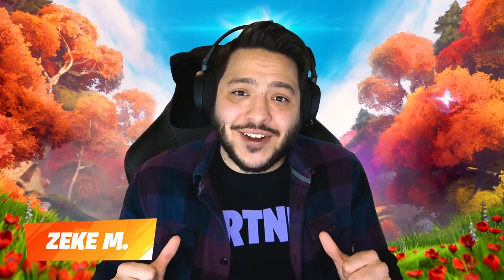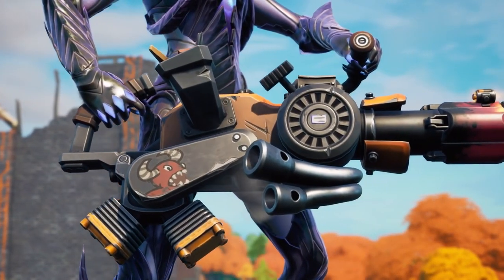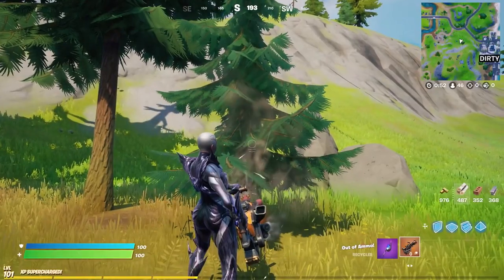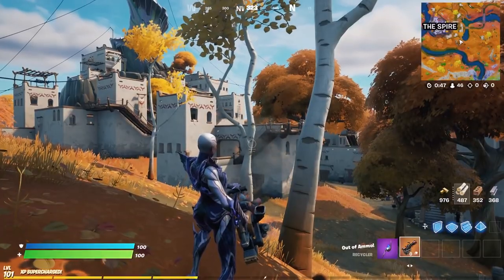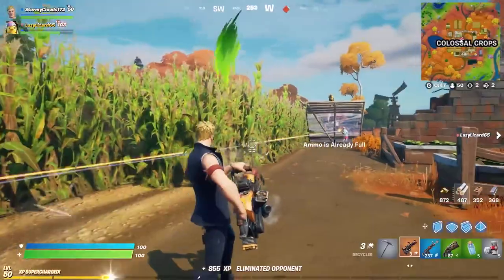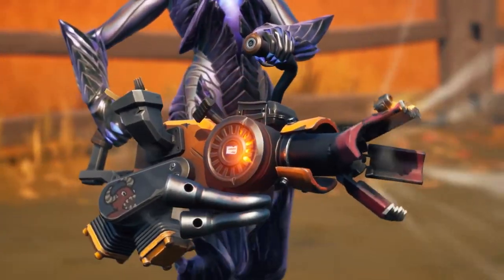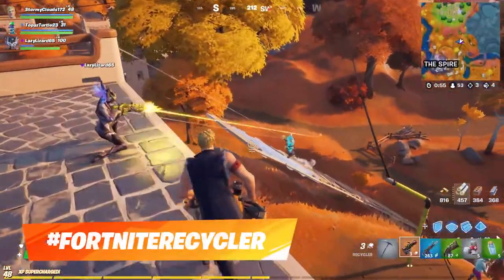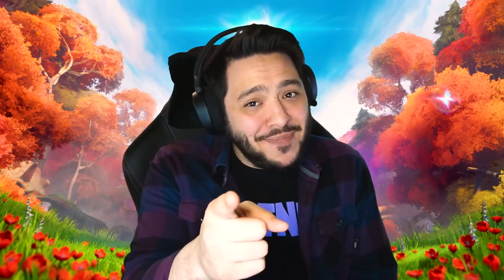Fortnite - The Recycler Two-Handed Heavy Weapon Official Trailer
Check out the video for a breakdown of the new Two-Handed Heavy Item: the Recycler.

When you're low on ammo, the Recycler takes advantage of junk scattered across the Island and can be loaded with just about anything for ammo including trees, dumpsters, and more.

Video credit to Epic Games.